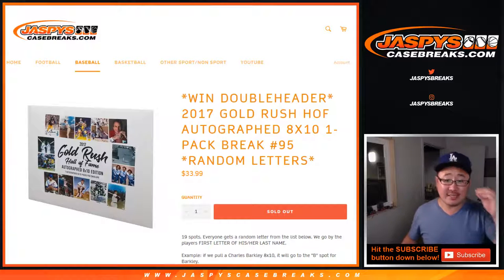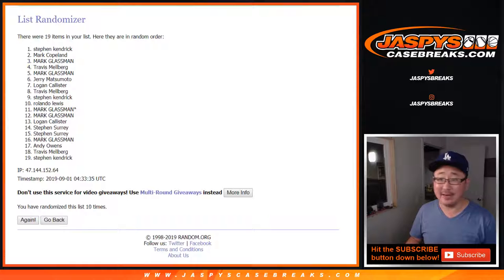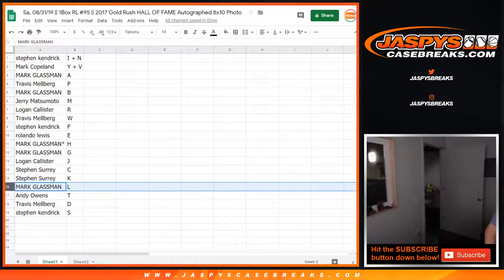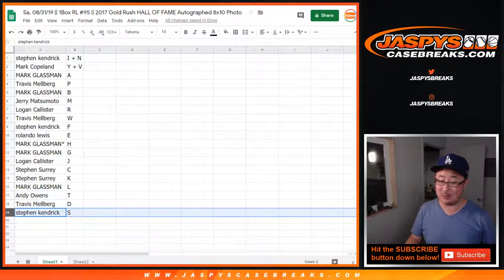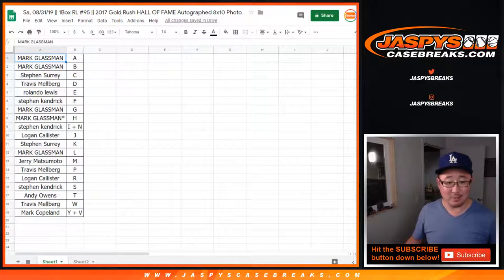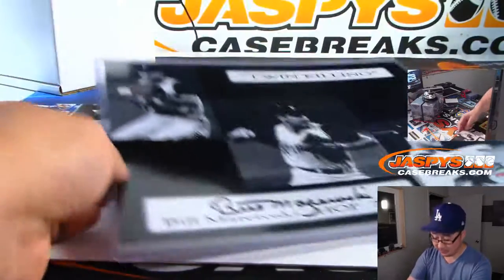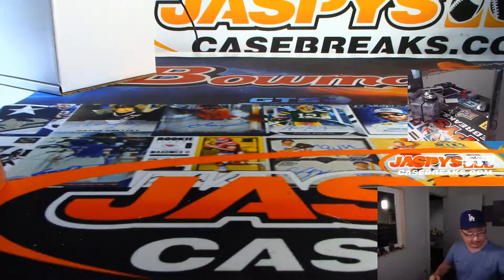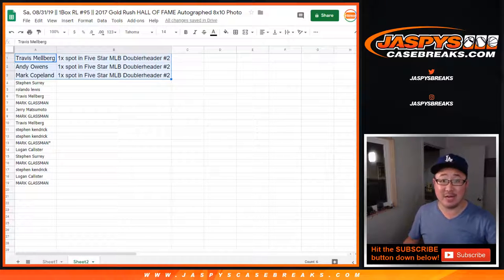Sa, 08/31/19 || 1Box RL #95 || 2017 Gold Rush HALL OF FAME Autographed 8x10 Photo